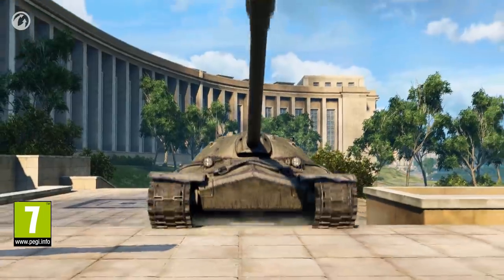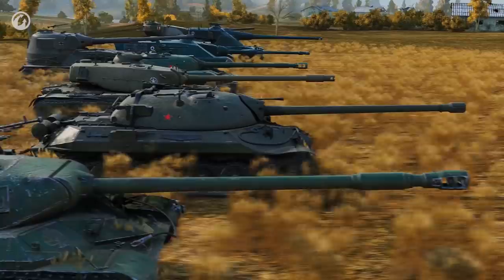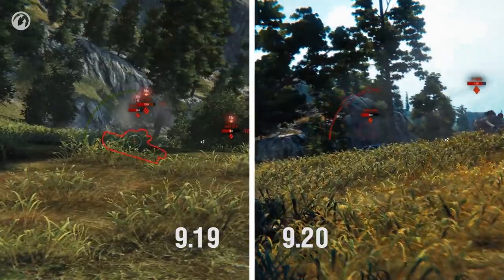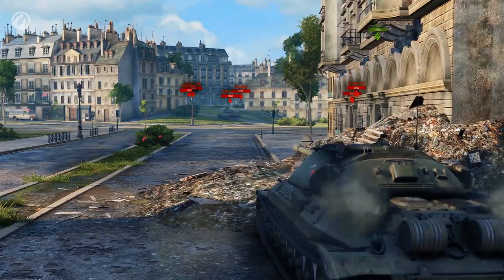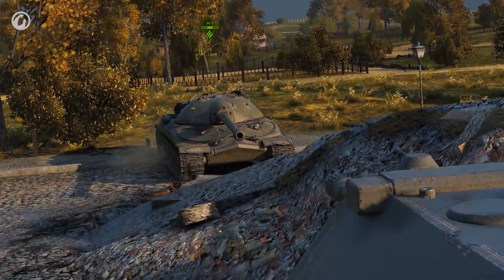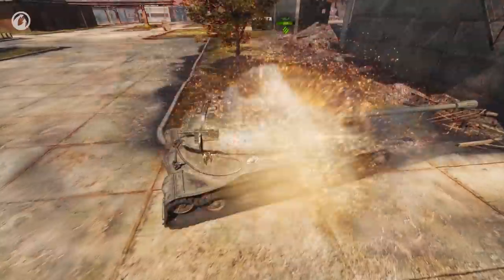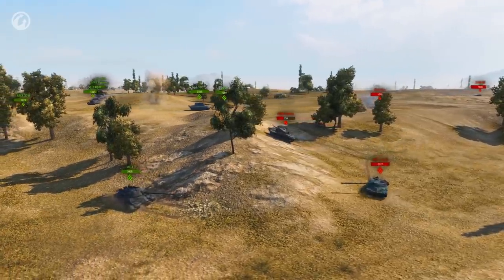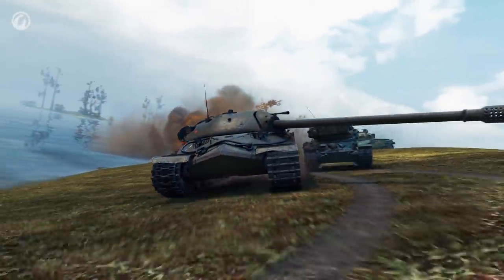World of Tanks - The Revamped IS-7. How Does It Play Now?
The IS-7 is a true legend in World of Tanks. One of the first Tier X heavy tanks, it remains a living classic to this day. In the 9.20 update, all fans of the mighty IS-7 got a pleasant surprise—characteristics of the vehicle were improved. What changed, and how should the IS-7 be played now? Let's find out!